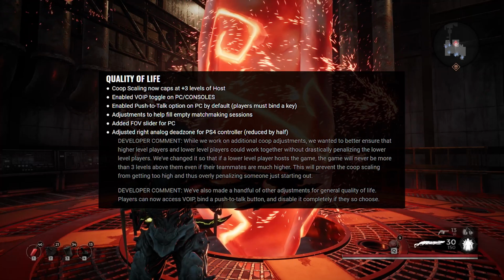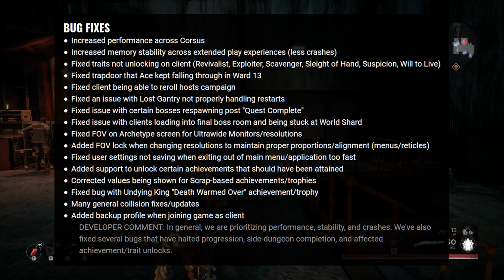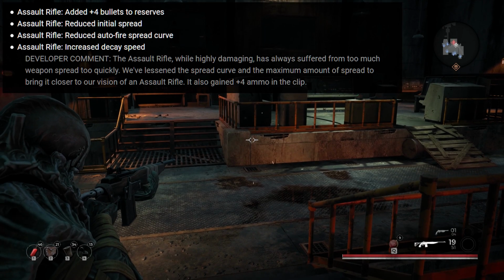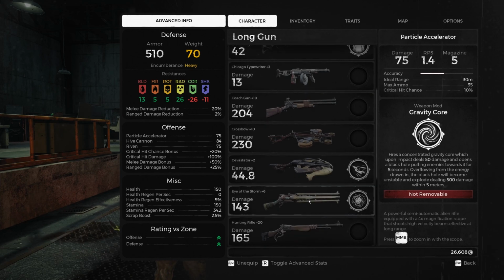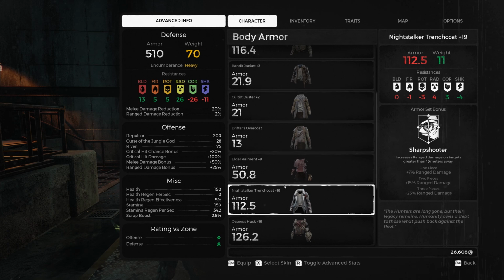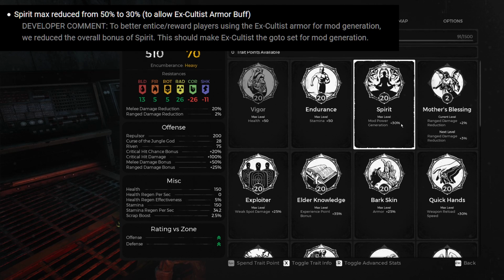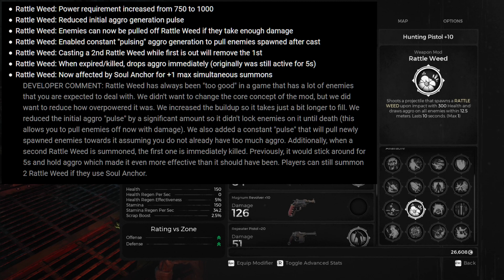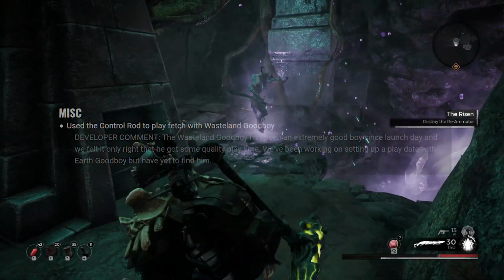Remnant: From the Ashes | End of August Patch - Thoughts/Reaction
Remnant: From the Ashes received a big balance patch today on all platformers, with some buffs and nerfs across the board (which some people are naturally salty about - nobody likes change, especially if it's for an OP build you've spent ages on that's now no longer OP).

Here are my thoughts on all the changes.